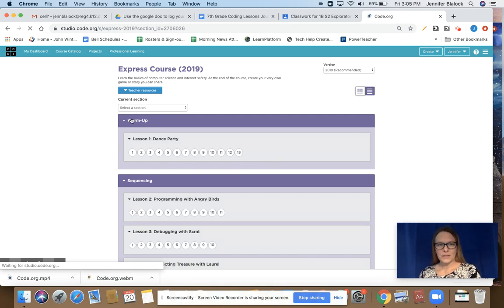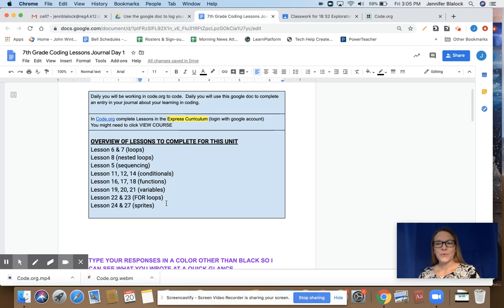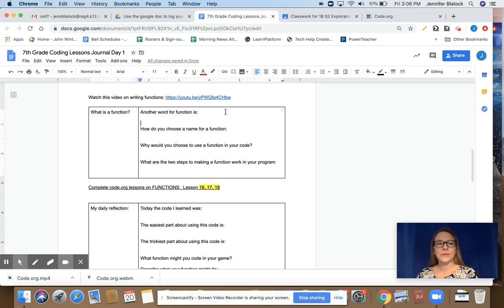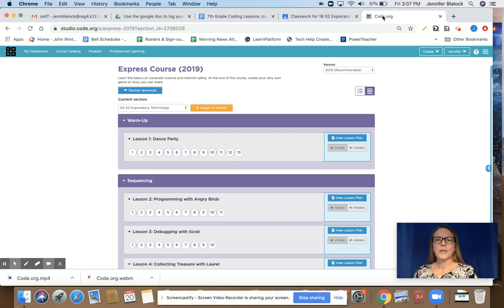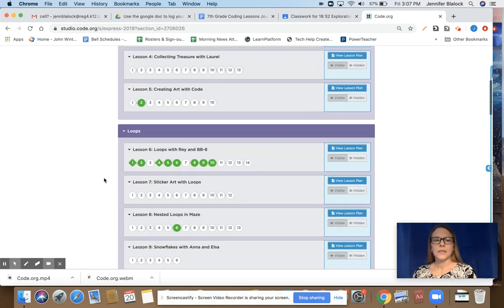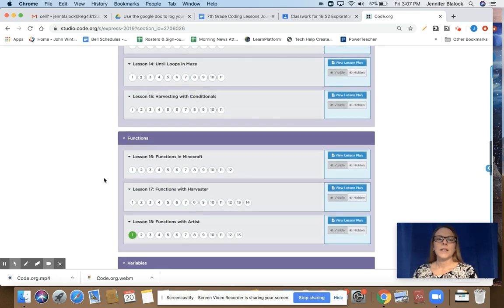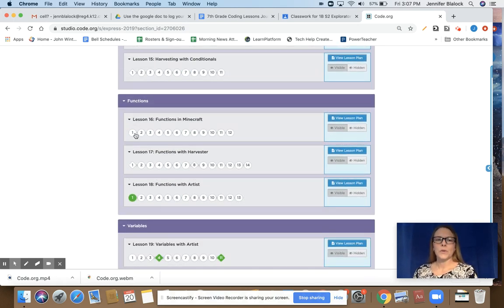Untitled: Mar 20, 2020 3:09 PM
Code.org 7th grade day 1 journal welcome to remote e-learning